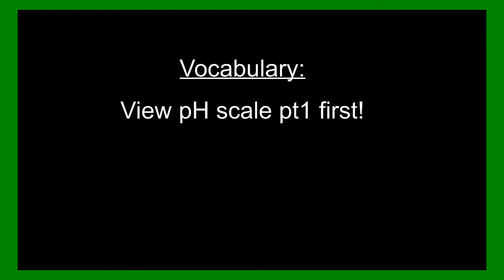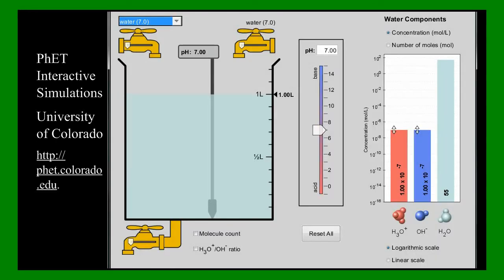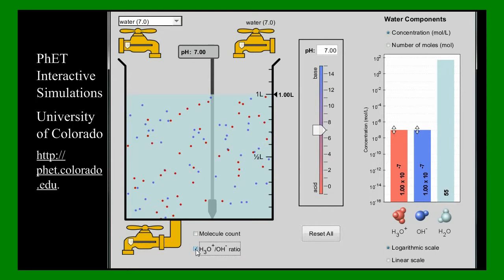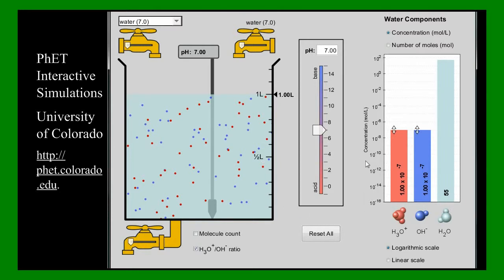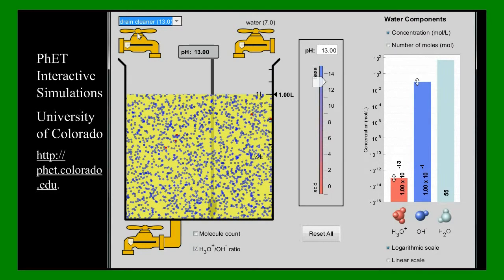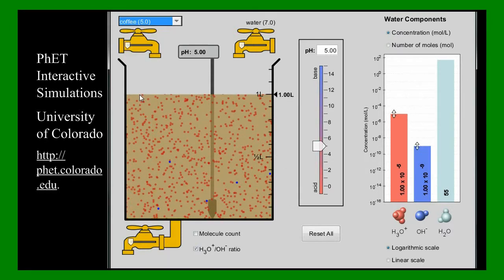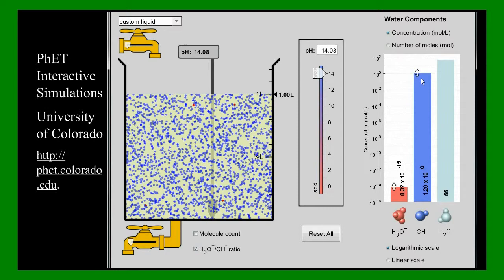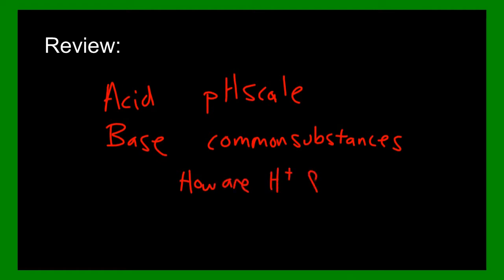pH in Biology Pt 2 - Biochemistry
What is the pH scale and why does it relate to Biology?

Vocabulary Focus; pH scale, hydrogen ion, hydroxide ion, acid, base, buffer